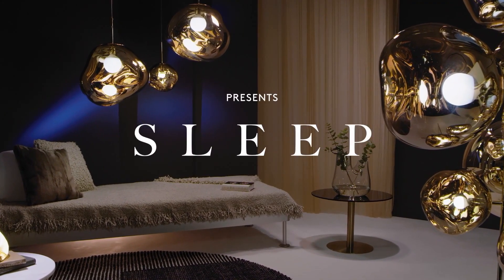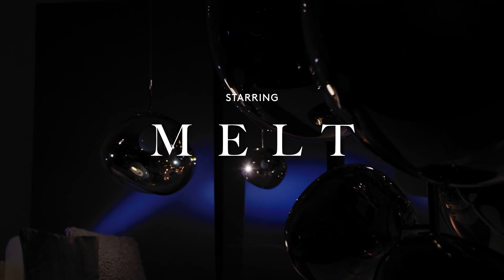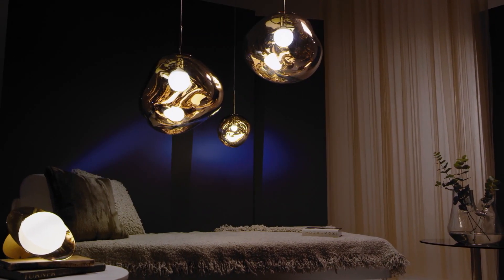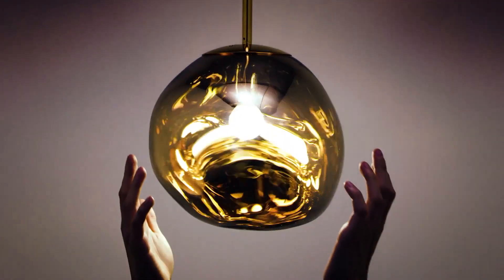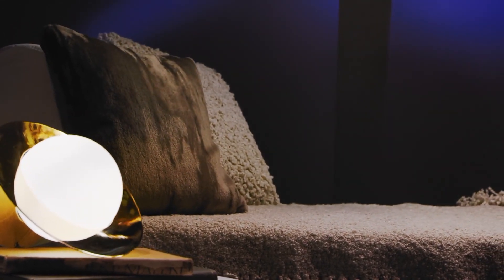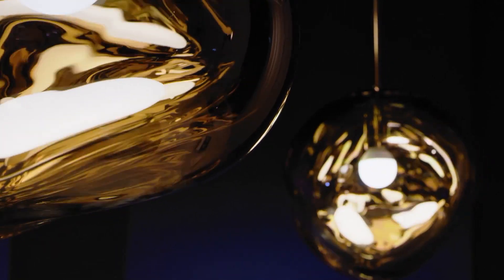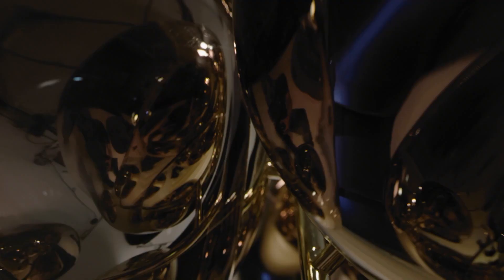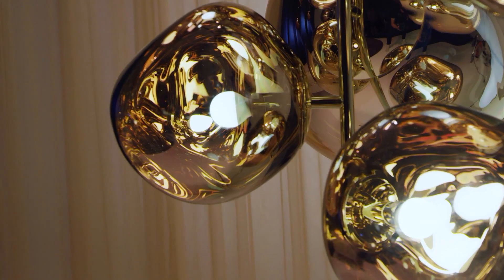MELT | Lighting by Tom Dixon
Tom Dixon is a British design and manufacturing company of lighting and furniture. Obsessed with honest materials, and a commitment to innovative design and manufacture, Tom Dixon is on a self-propelled mission to rethink and revive the British Furniture Industry. Combining expert manufacturing and innovative designs, the various products featured in Tom Dixon Lighting are created to bring high-quality style to your space.